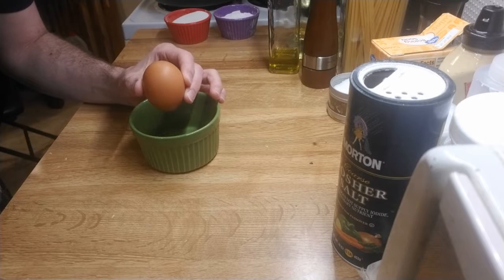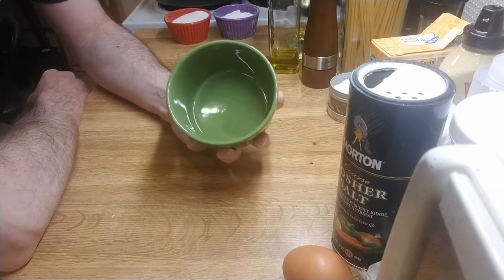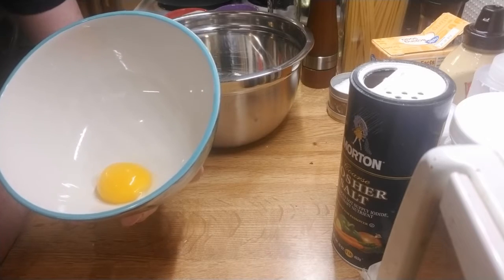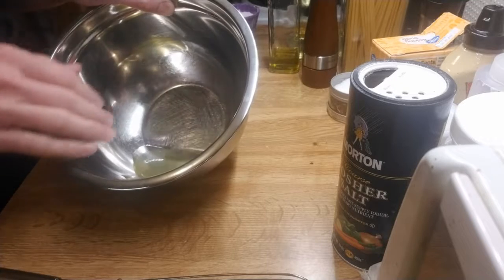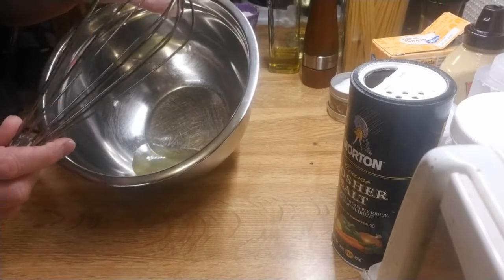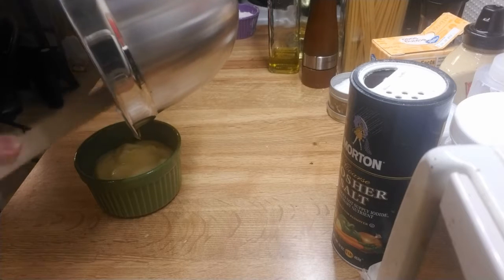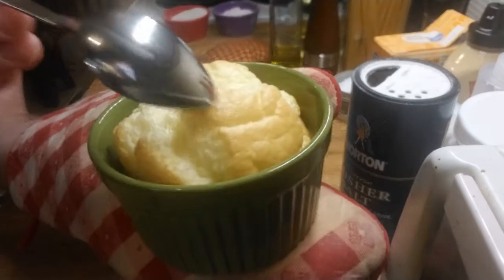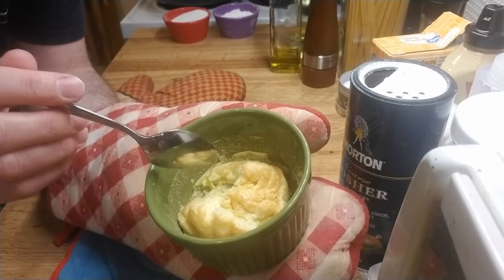The world's simplest soufflé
This is the world’s simplest soufflé. It is not the world’s best, but it is the simplest. How simple is it? The only ingredient is one egg. In this video I will demonstrate making this soufflé, and will discuss how to improve upon it.

In a following video I show how small changes, basically adding a pinch of flour and splash of water significantly improve this recipe.